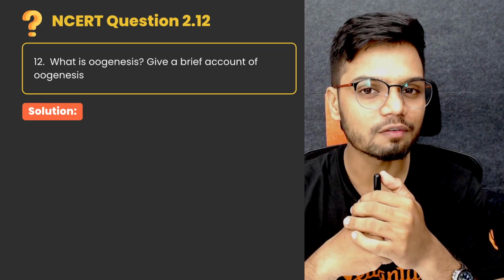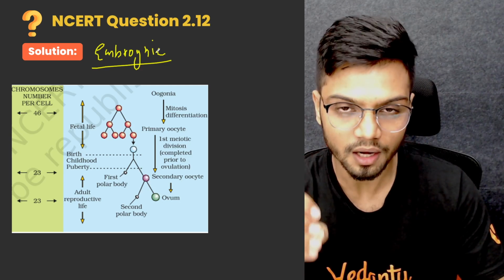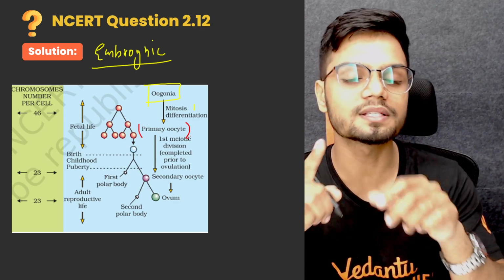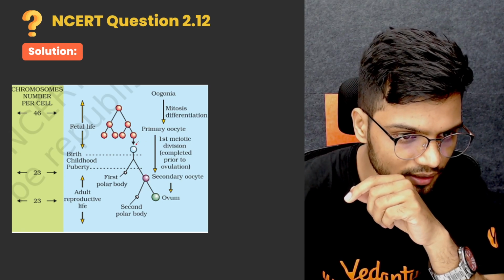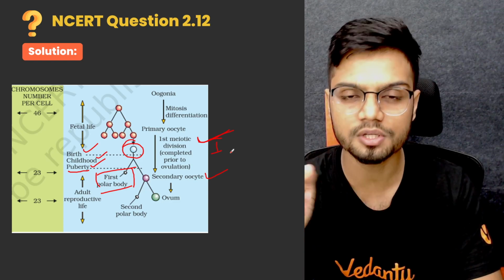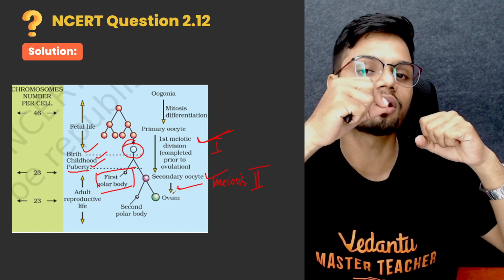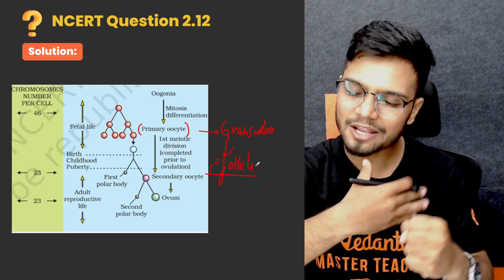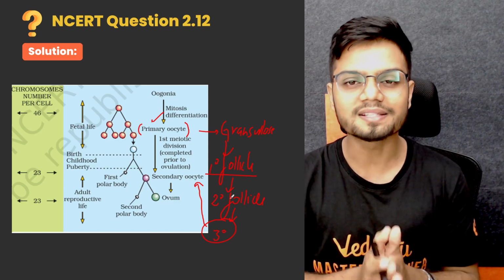Human Reproduction Chapter 2 | NCERT EXERCISE 2.12 | Class 12 Biology | CBSE 2024